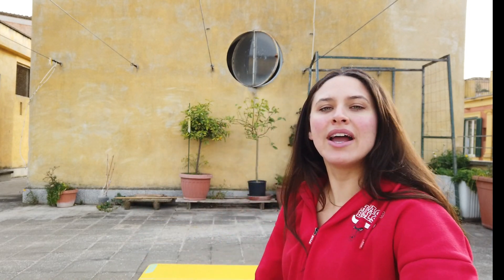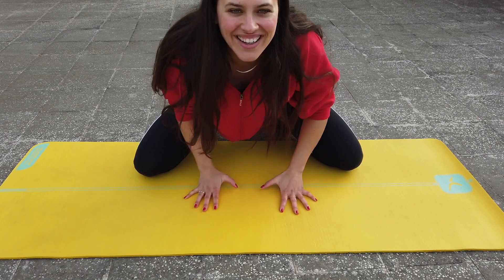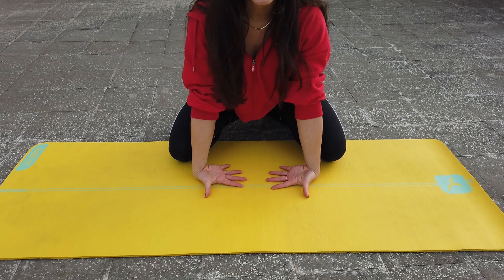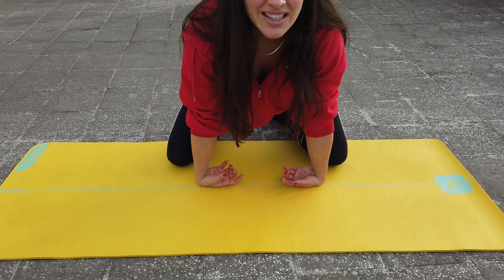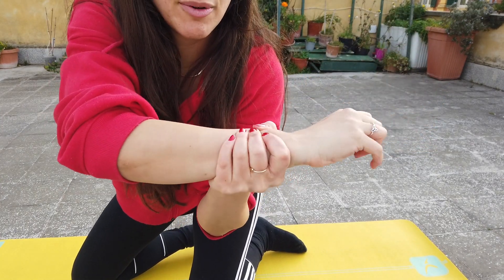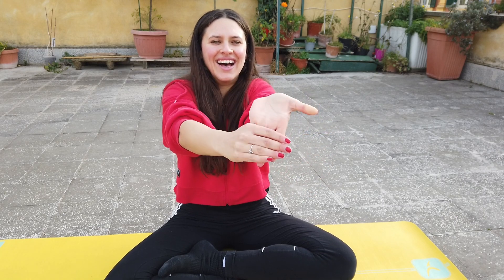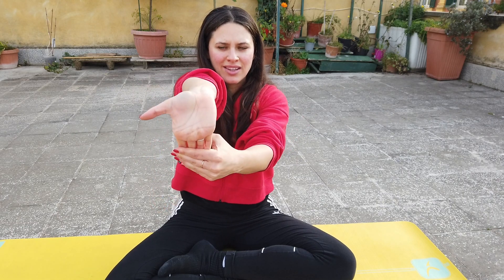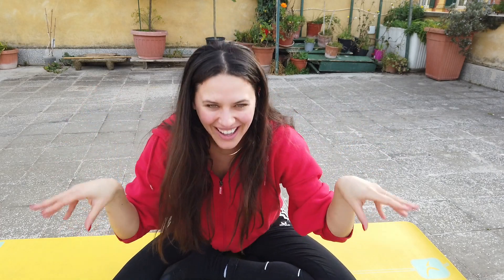Move With Me // 5 Min Follow Along Wrist Mobility to Build Strength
Follow along this simple 5 min sequence to mobilise and strengthen the wrists :)

Great for Arthritis prevention or if you currently suffer with it (consult your doctor or physio first) also fantastic to help with your yoga practice, your strength training at the gym and of course, to strengthen your wrists for your handstands!

Let me know how you get on if you try this.

Power to you,
Romana